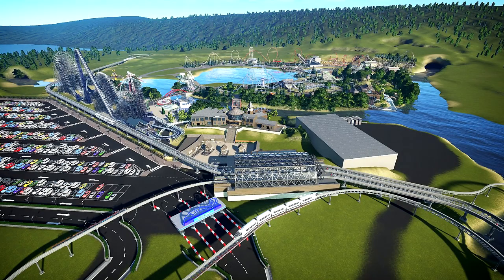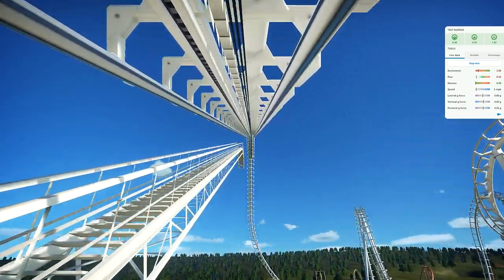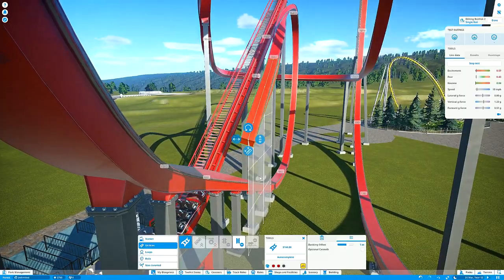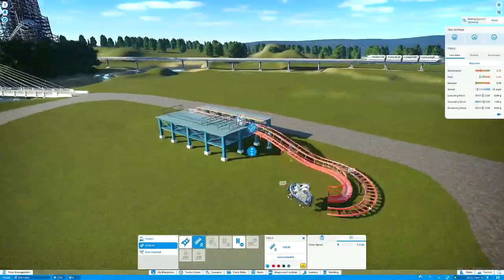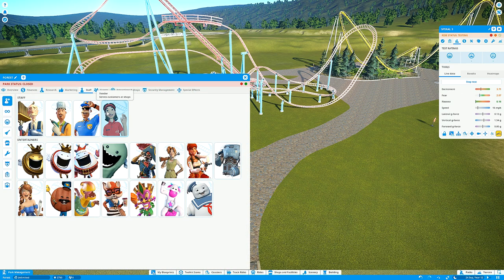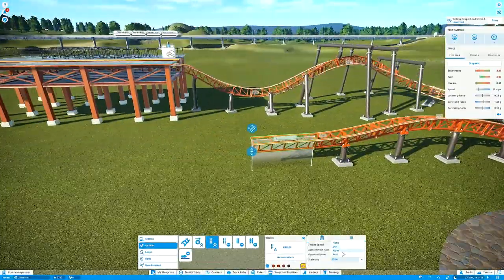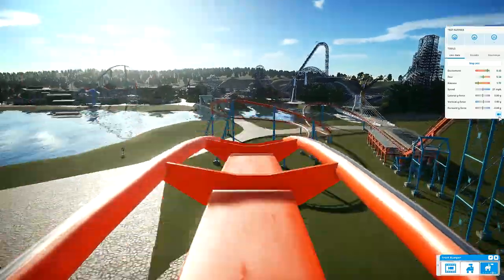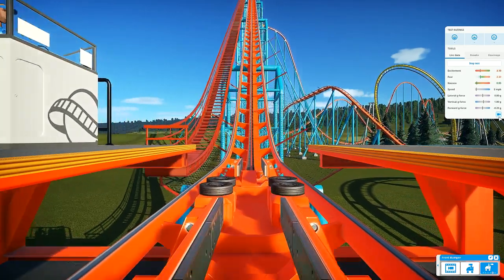Velocity Lake (ep. 37) - The Lost Coasters of Velocity Lake | Planet Coaster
More like rollerghosters amiriteguys